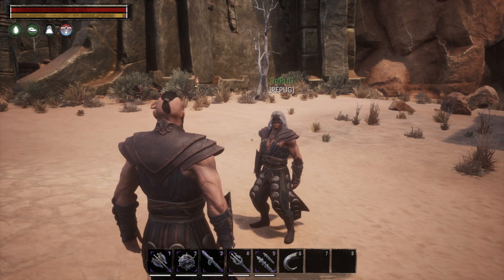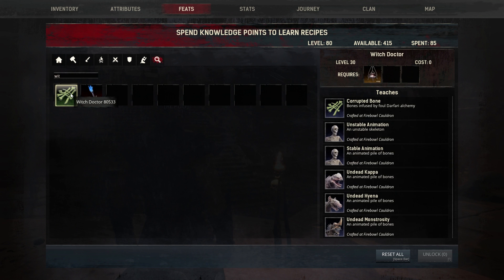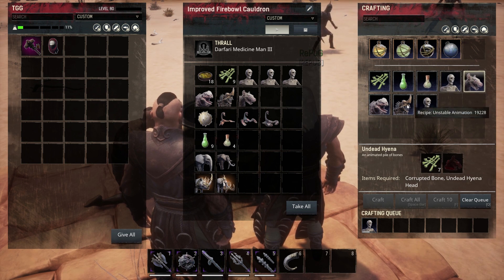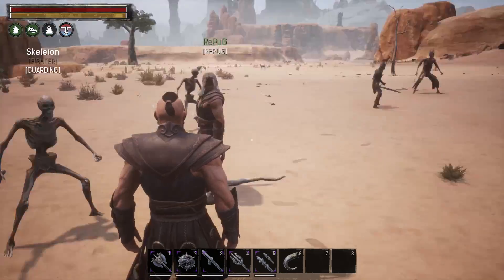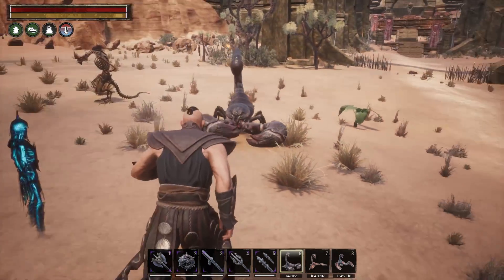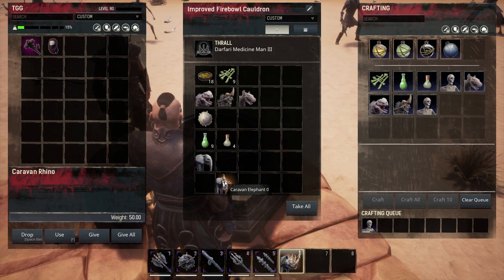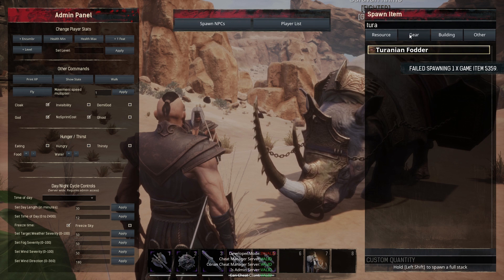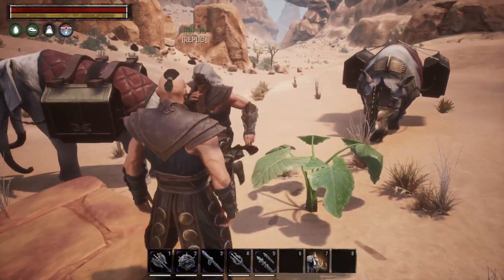Conan Exiles | Summoning Place Upgrade, Witch Doctor Unlock, New Pets (Conan Exiles Test Live)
Conan Exiles | Summoning Place Upgrade, Witch Doctor Unlock, New Pets (Conan Exiles Test Live) - Join the Crew as we Battle and Smash our way through the perils and dungeons of Conan Exiles!

Outro: Artists: Audio Paradyne & Stahl (feat. Stephanie Kay): Stars Collide